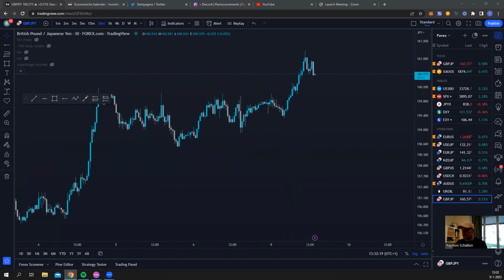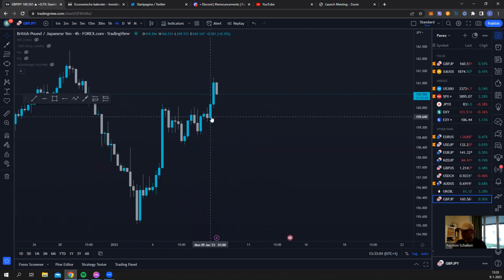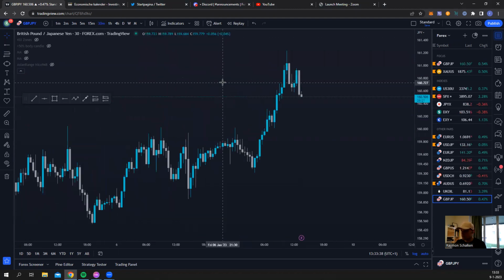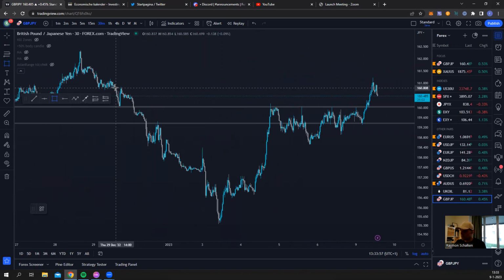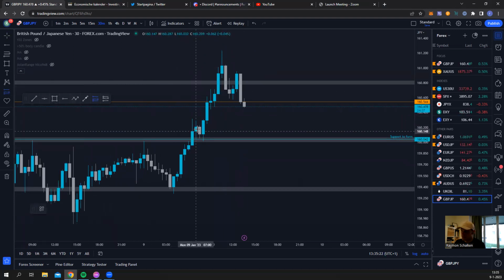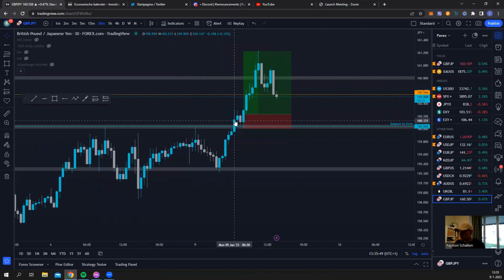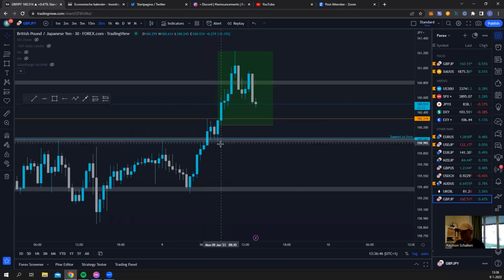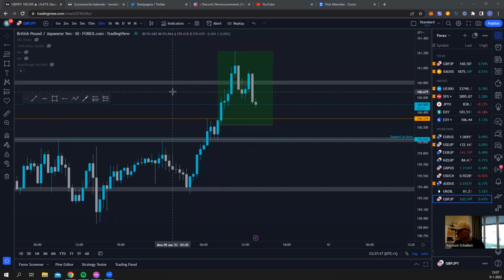Trade breakdown GBPJPY 9-1-23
Trade breakdown and explanation. All called during our livestream and played out nicely. If there are any questions please reach out.